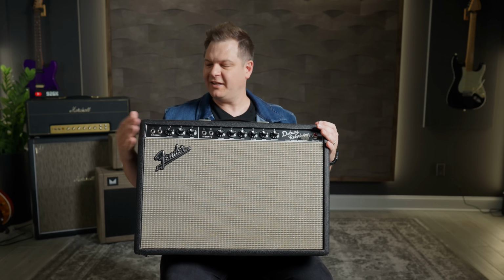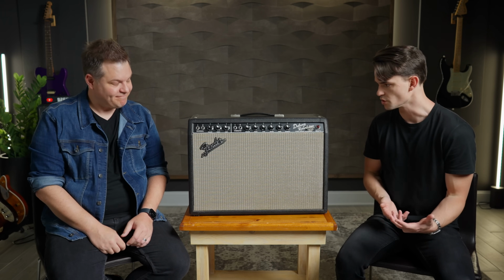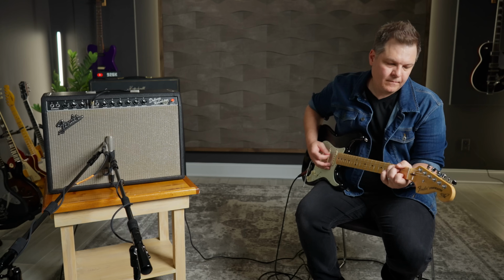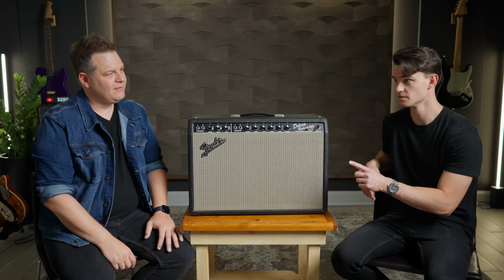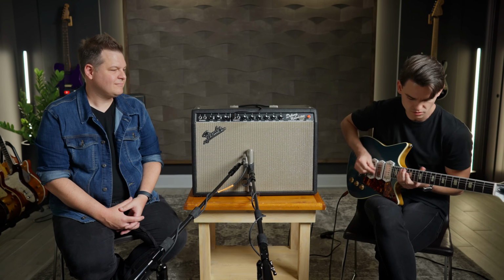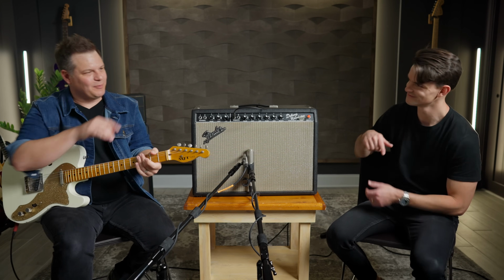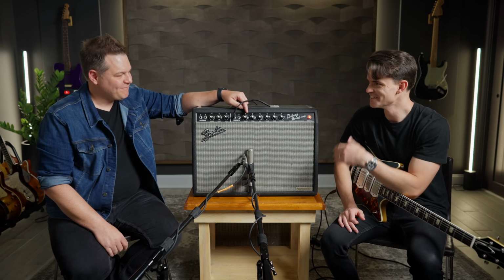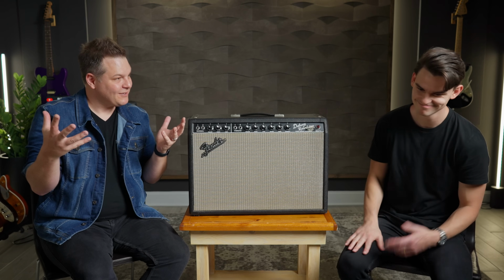The Greatest Amp of All Time - 1960's Fender Deluxe Reverb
In this video, Brian and Riggs demonstrate a vintage 1967 Fender Deluxe Reverb amplifier, and discuss whether or not this is the greatest amp ever made.

Table of contents:
00:00 - Welcome/Intro
00:26 - Playing sample 1
01:42 - We have presets (of course we do)
01:59 - Playing sample 2
03:39 - Riggs tells us about the amp
05:18 - How Riggs found and purchased this amp (there is a tornado involved)
06:28 - Playing Sample 3
07:29 - Specs of the Deluxe Reverb
09:47 - The speaker in this amp (Oxford)
10:51 - Playing Sample 4
11:40 - A case for why this is the best amp ever (the subjective part)
16:42 - Playing Sample 5
17:33 - The rig and guitars we're using and how we're mic'ing the amp
19:02 - Plugging straight in and listening to the amp without any effects
23:18 - Turning this amp up to 10 sounds awesome
25:47 - Plugging straight into the amp with a telecaster
27:20 - Comparing this vintage Deluxe Reverb with a modern one
29:56 - A/B comparisons of the vintage and modern deluxe start here
32:16 - Thoughts on the comparison

Capos:
G7th Performance Capos: